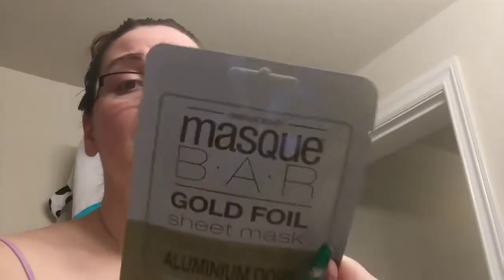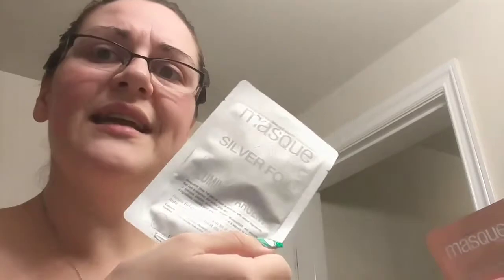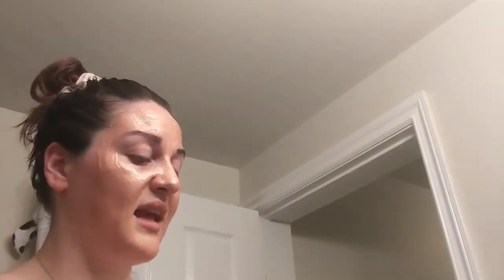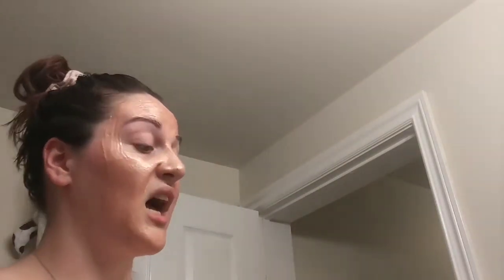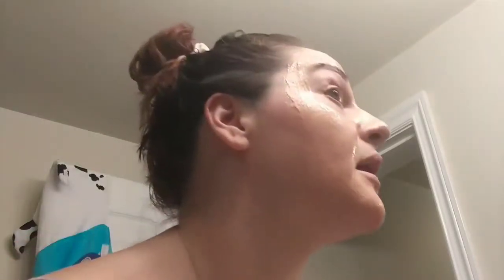Masque B.A.R Rose Gold peel off mask Reveiw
Reveiwing new masks from shoppers drug mart.👌👌👌👌